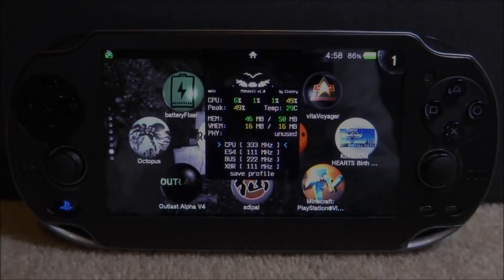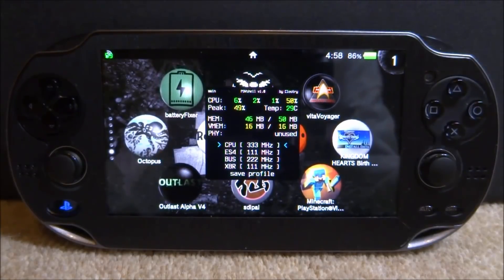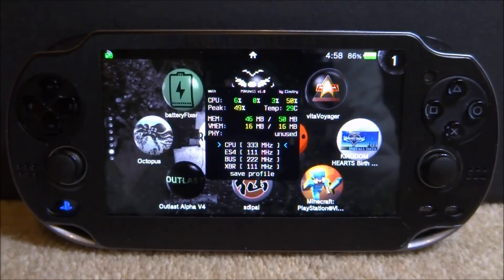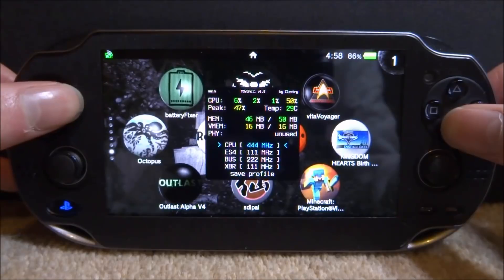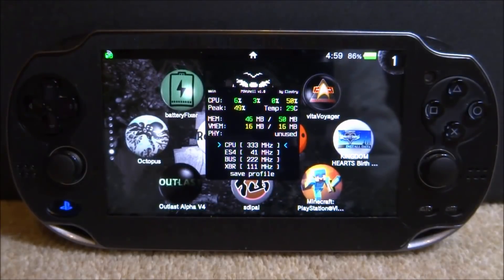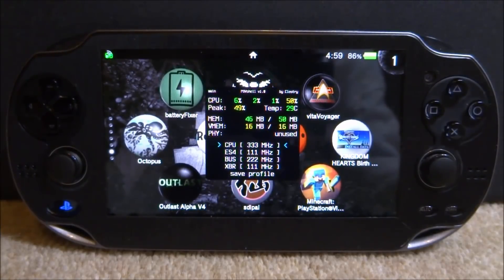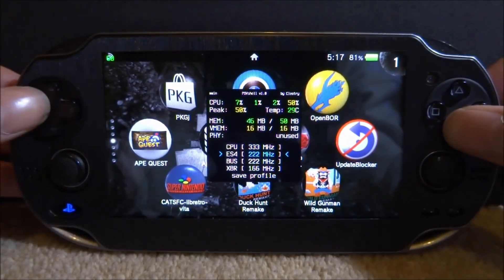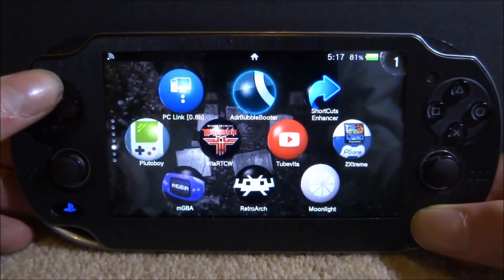Testing PS Vita Games FPS! Before & After CPU Overclock!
Testing the PSVshell overclocking on PS Vita games! As you can see the slight CPU overclocking does improve the games FPS!

➤ (Official Vita Power Bank!)